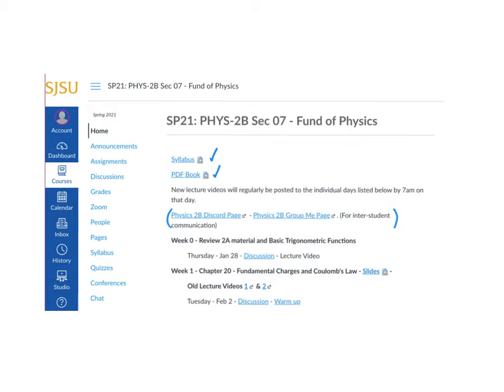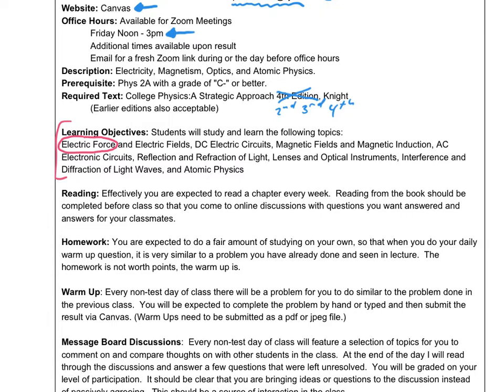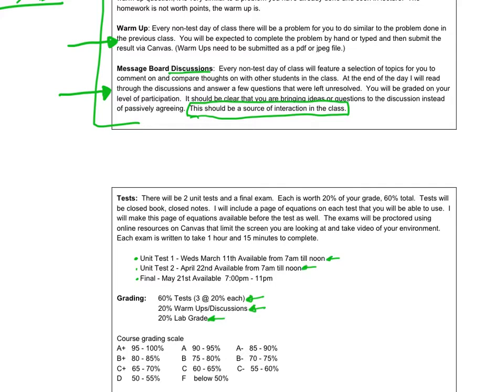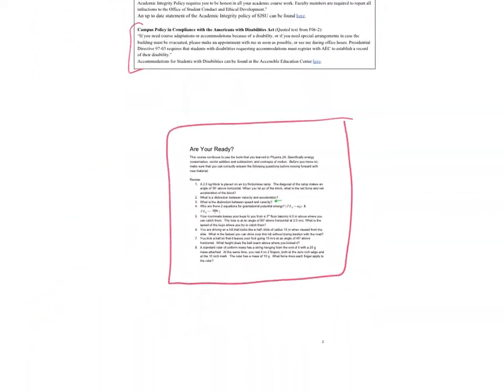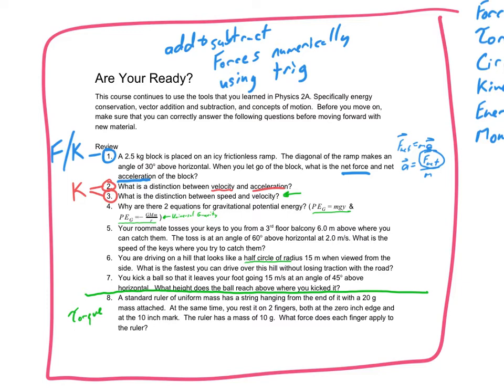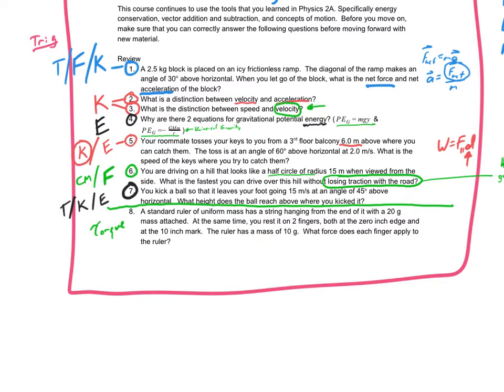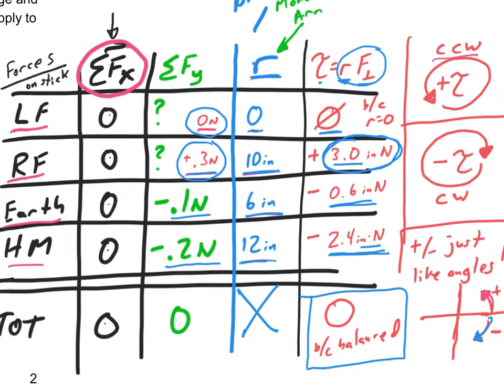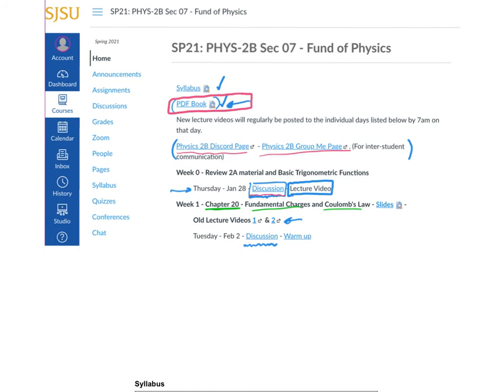Phys2B Lec 0a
Welcome to Physics 2B Spring 2021!
Syllabus
2A Review
Make sure to do the discussion this weekend.